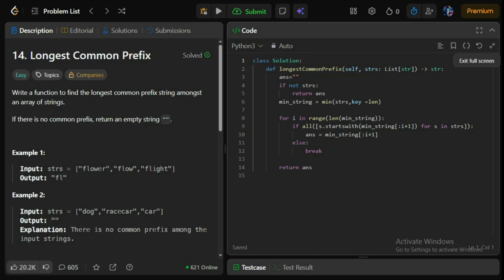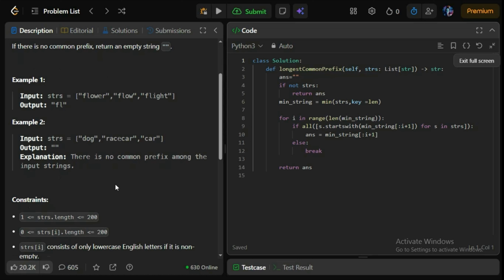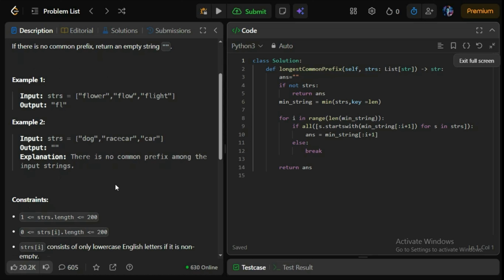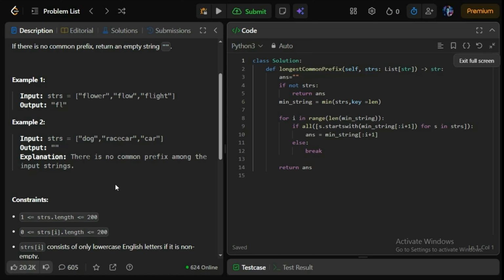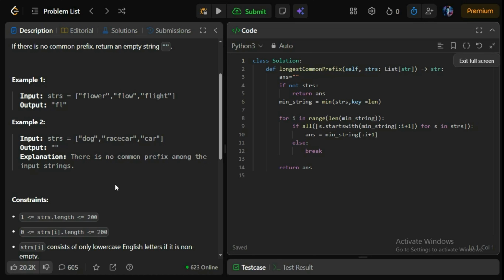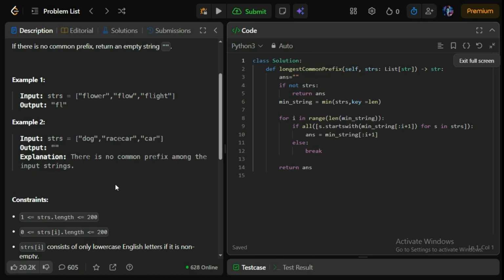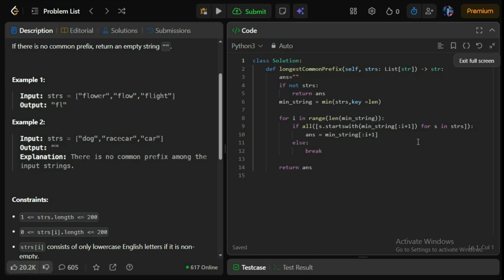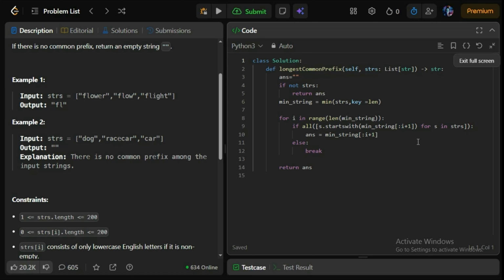Day 22 of 300 Days of DSA Series | LeetCode 14: Longest Common Prefix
Today’s Problem:
 LeetCode #14–  Longest Common Prefix